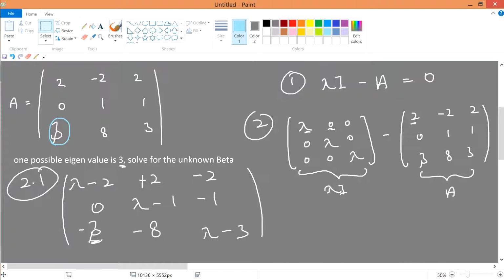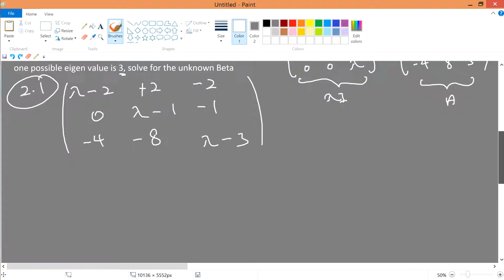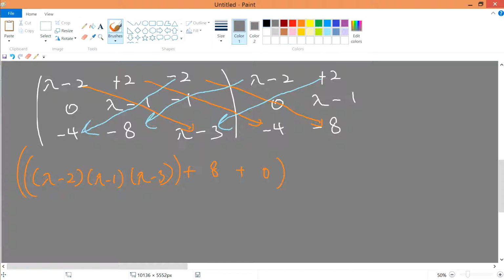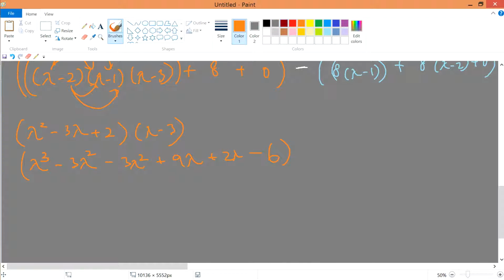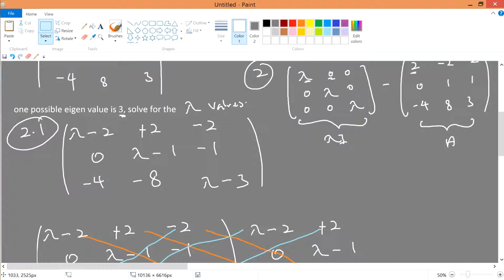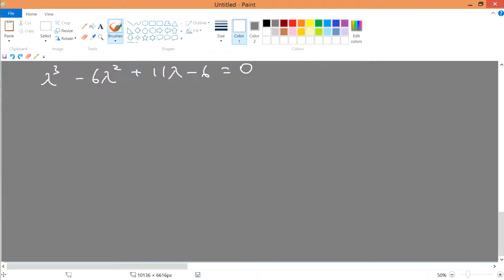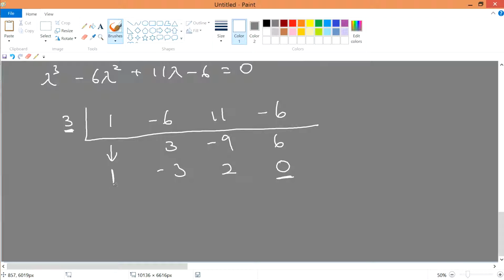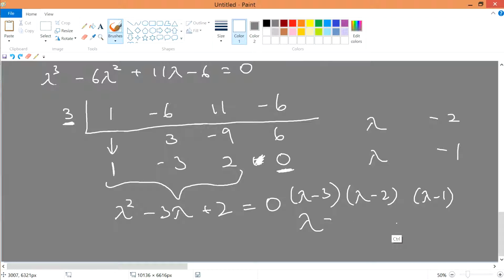7 Type 2 Eigen values related exam questions find eigen values